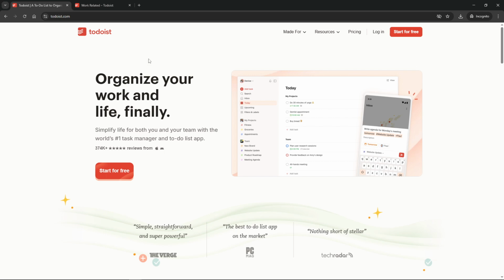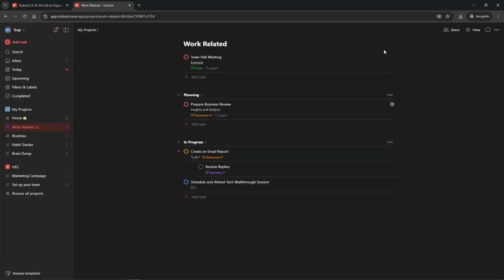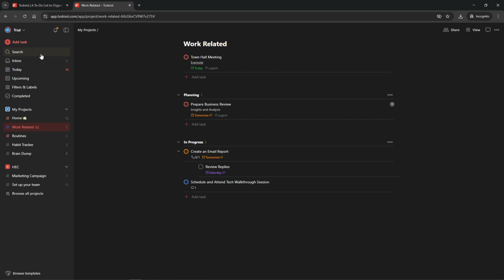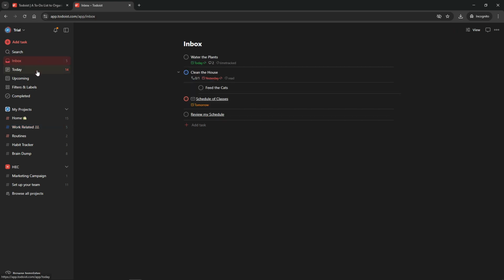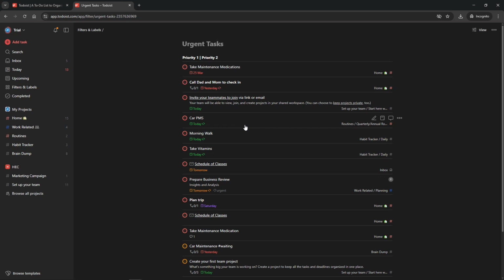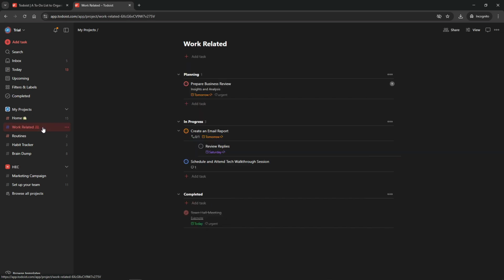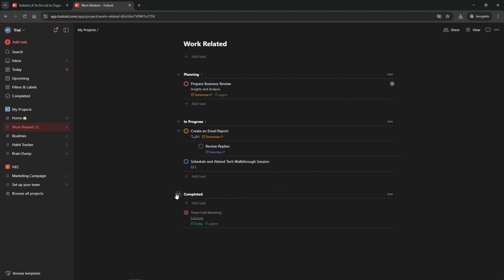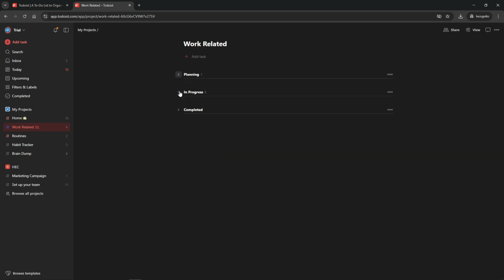How to Use Sections Effectively in Todoist Sections [2025 Full Guide]